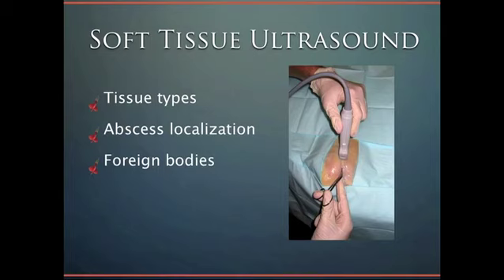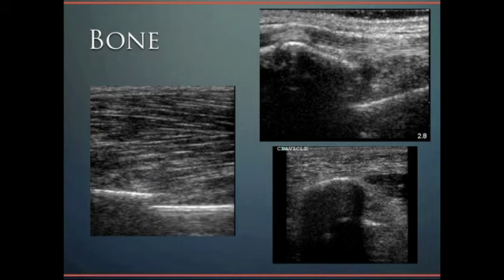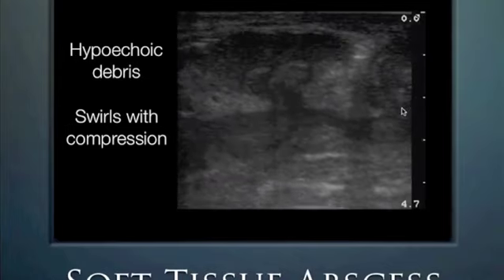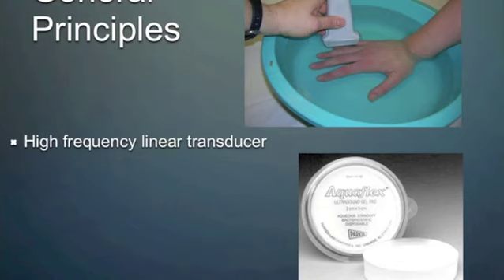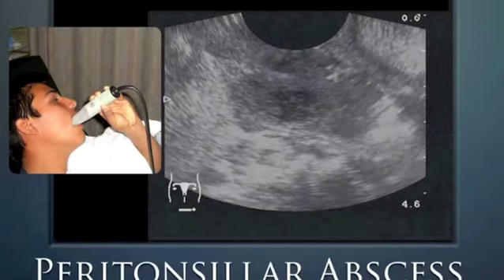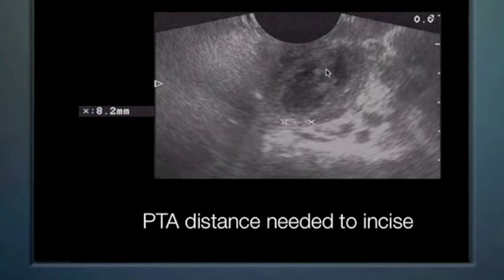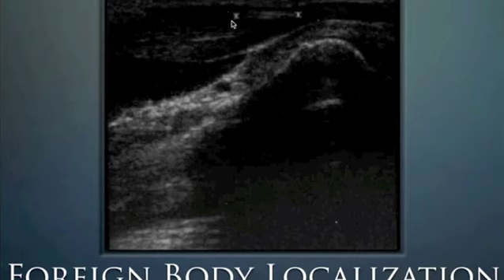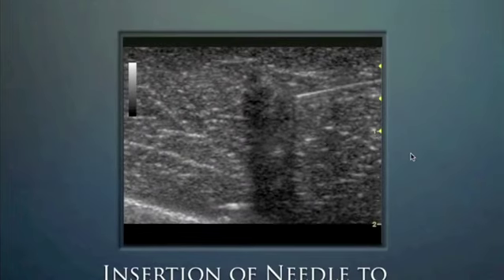Soft Tissue Ultrasound